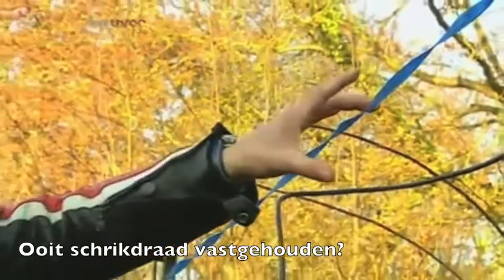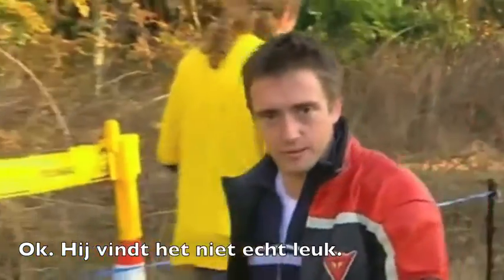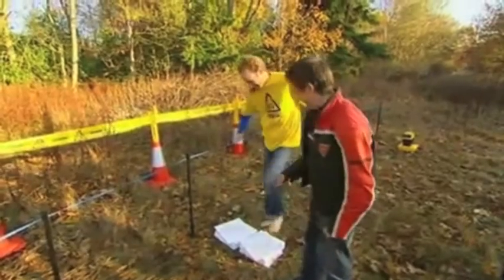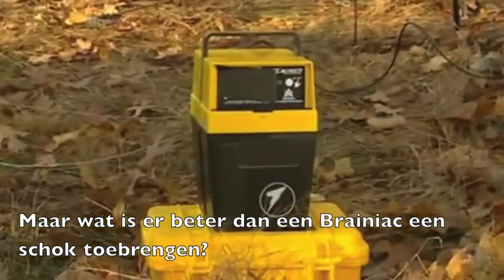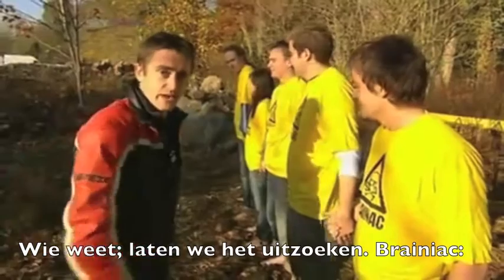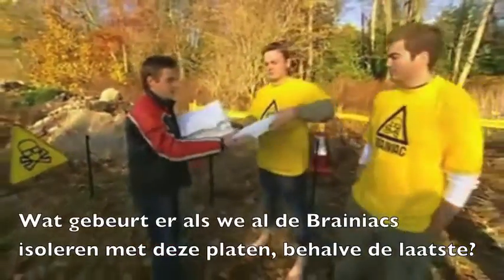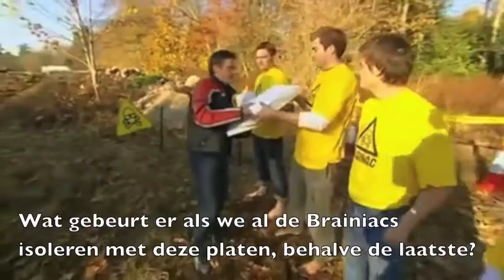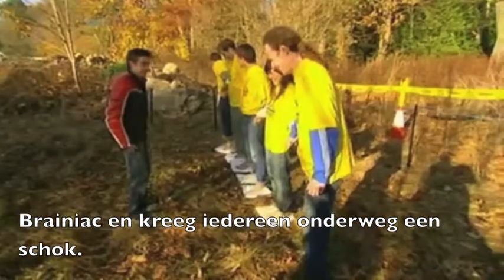Brainiac - Schrikdraad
Aflevering van Brainiac over schrikdraad. Nederlands ondertiteld voor gebruik in natuurkunde- en technieklessen.